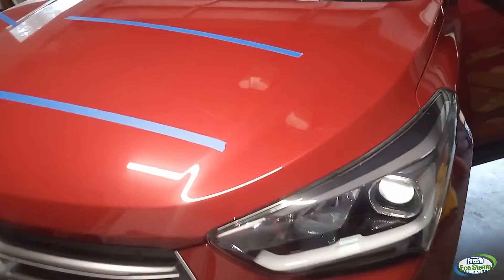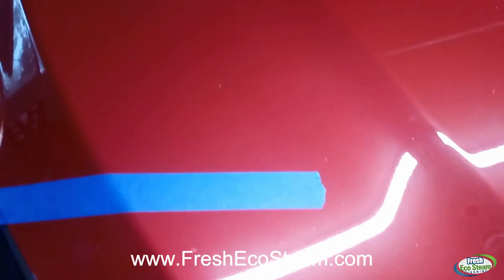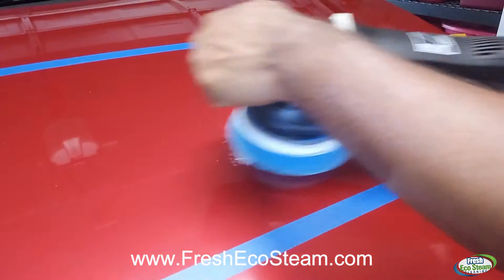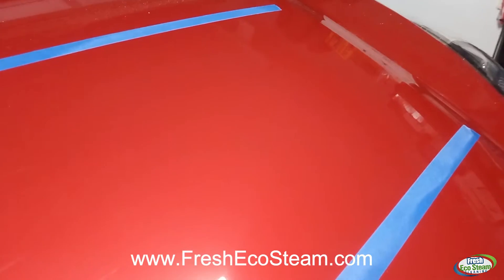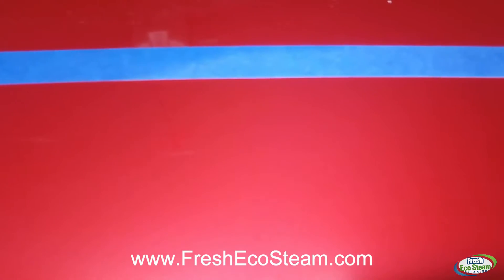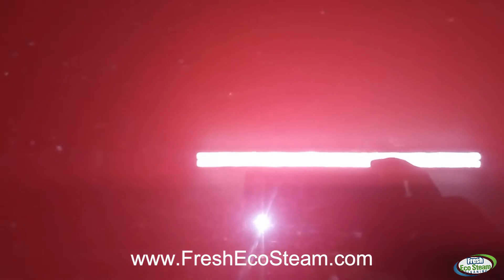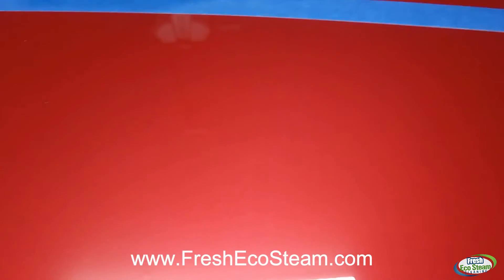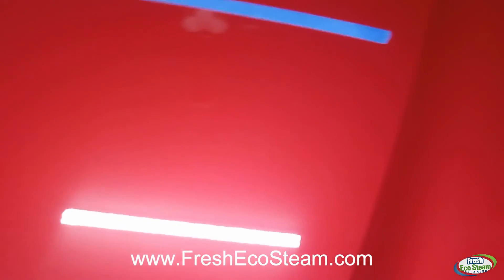How we remove scratches from this car | Fresh Eco Steam Cleaning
Here is a quick video that shows how we removed these scratches from the hood of this car.